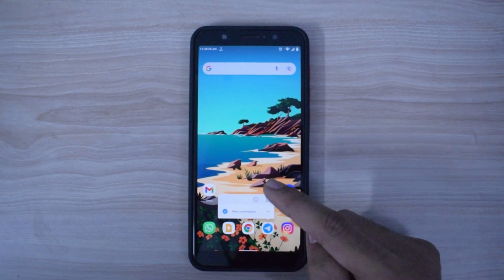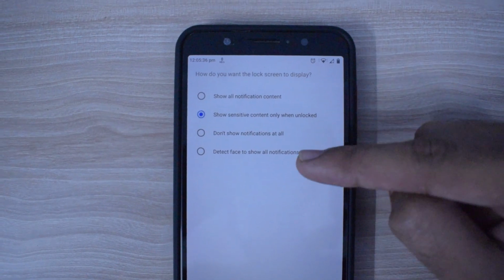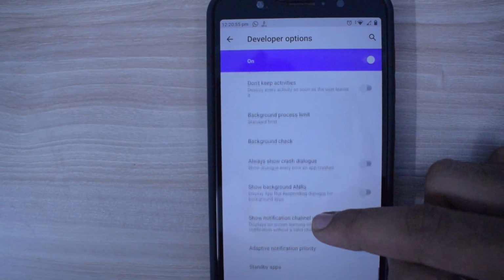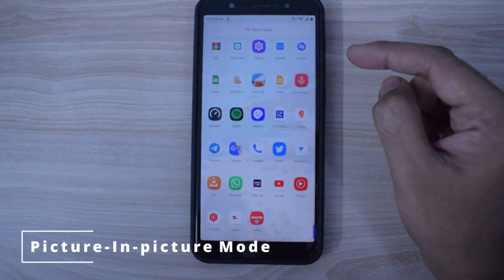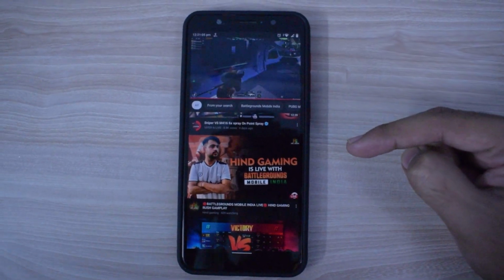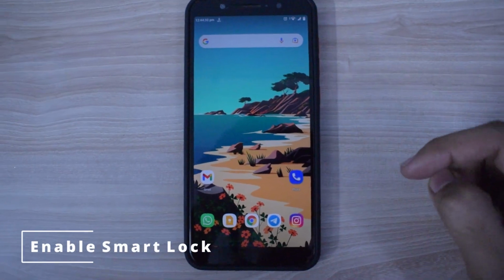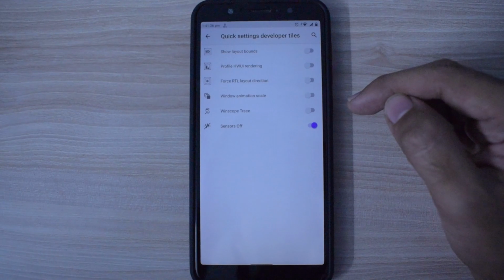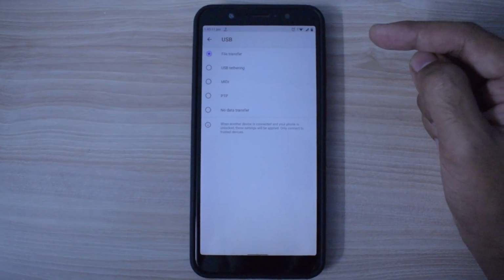Android 10 Tips & Tricks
Some Important Tips & Tricks of Android 10. I hope you found some Useful Tricks in this video.

Timecodes
00:00 - Intro
00:10 - Customize Notification
00:51 - Secure Notification
01:18 - Split Screen
03:10 - Picture-In-Picture
04:12 - Adjust Navigation Bar
04:46 - Smart Lock
05:32 - Disable Sensors
06:18 - Setup File Transfer